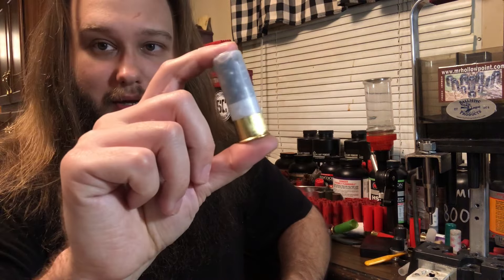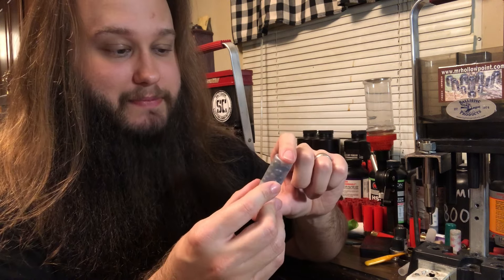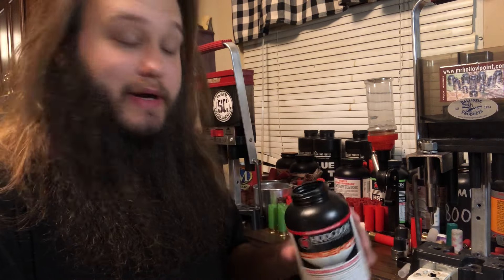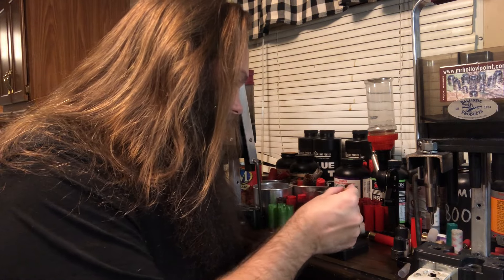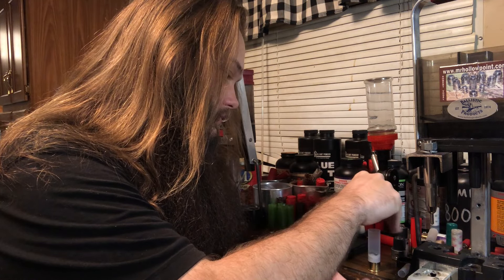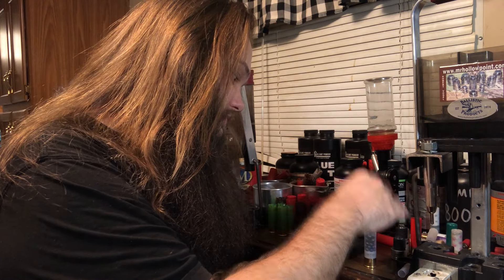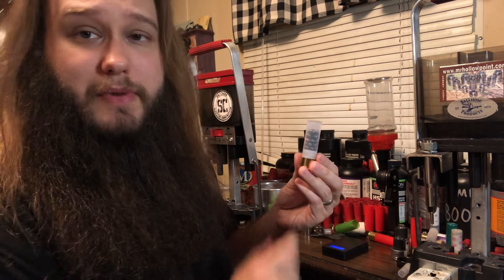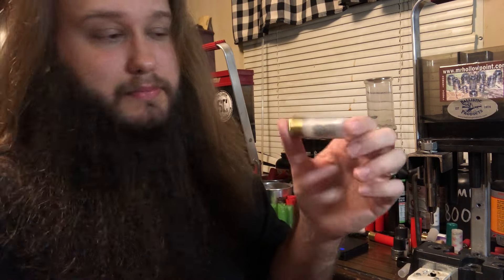12 Gauge 2.75” #4 Buck & 00 Buck Combo